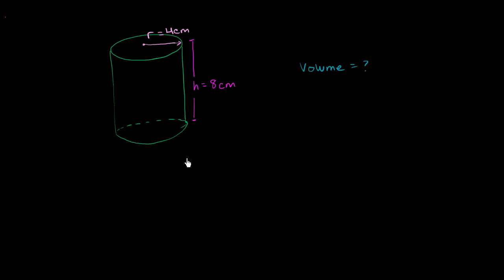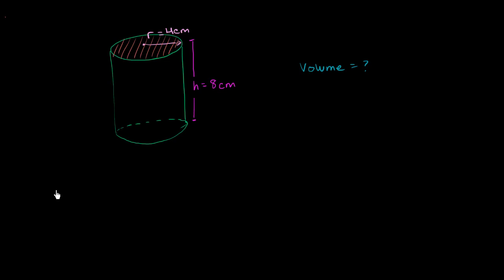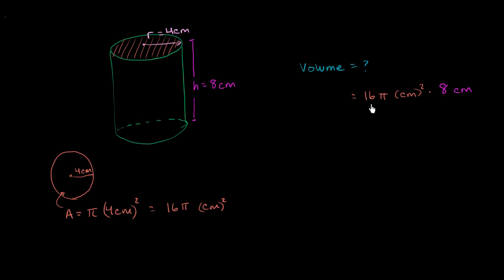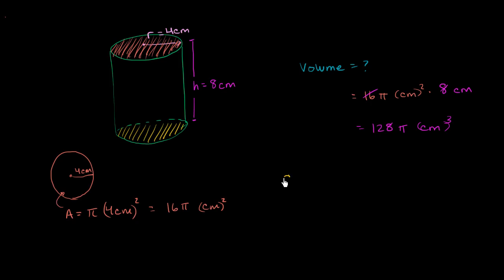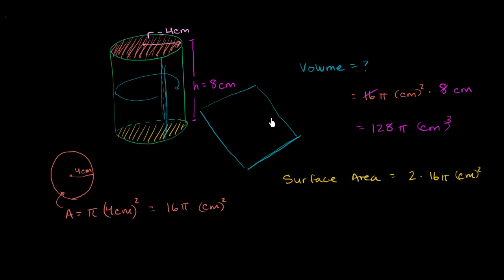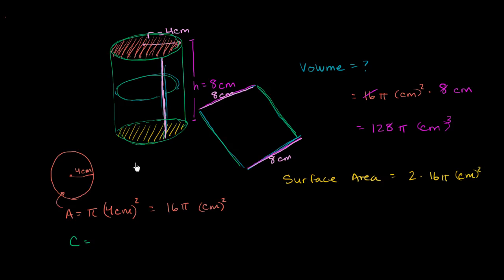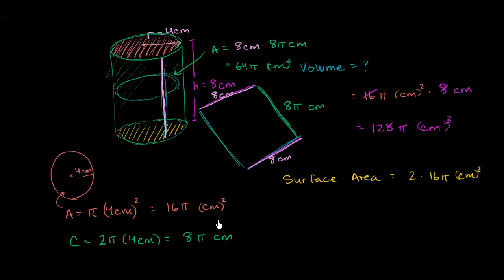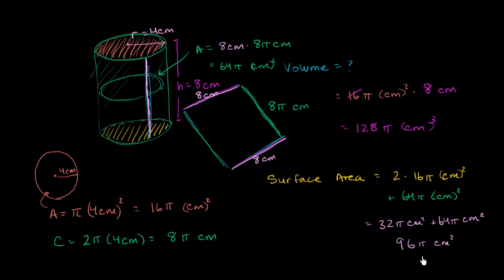Volume of Cylinder and surface area